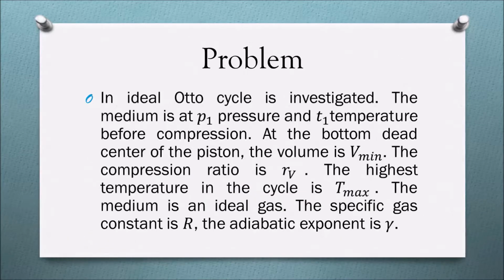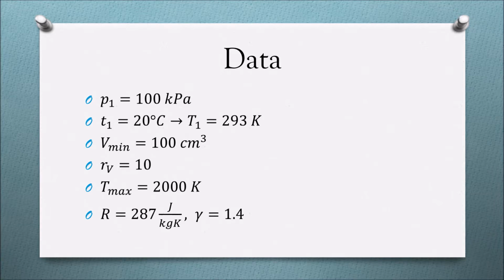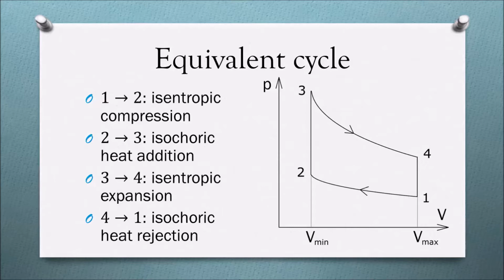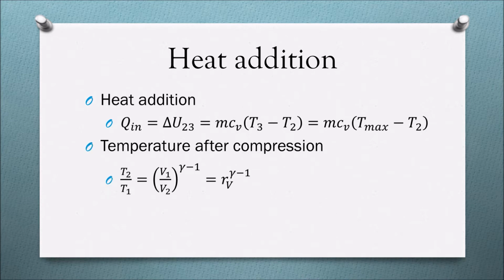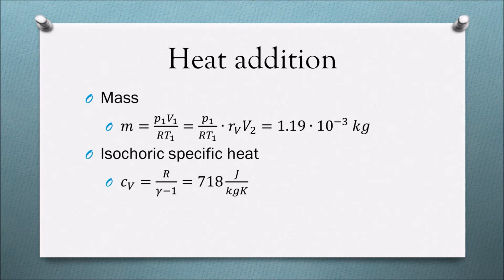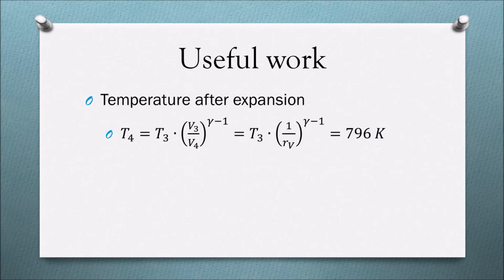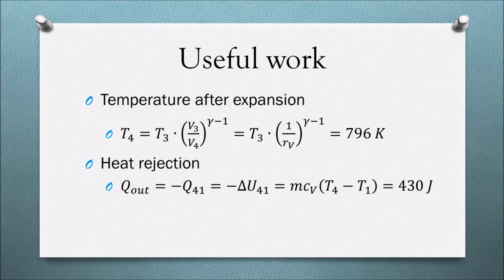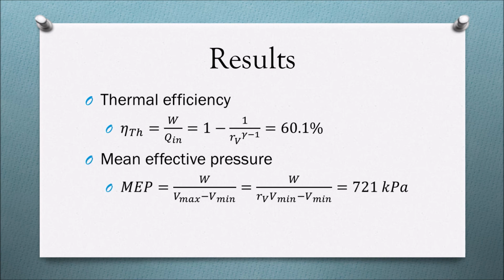Otto cycle – The working principle of internal combustion engines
I hope I helped you understand this topic! Look around my channel for similar videos!

If you would like to see more about Thermodynamics, take a look at my complete course of the topic! Everything in thermodynamics for just $9.99: